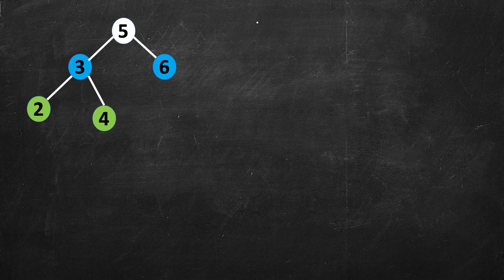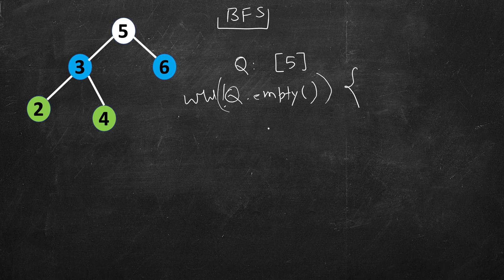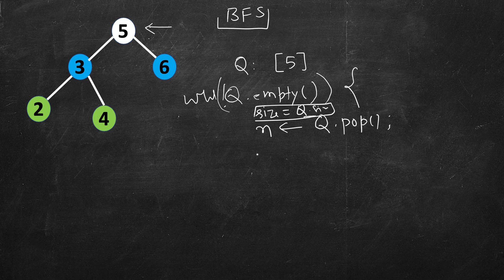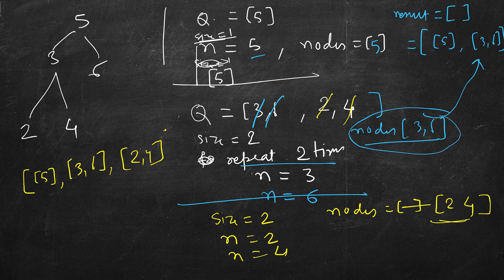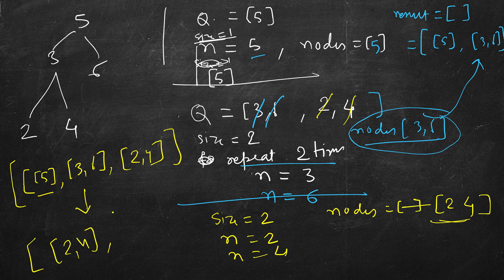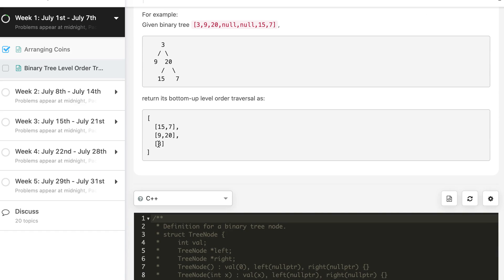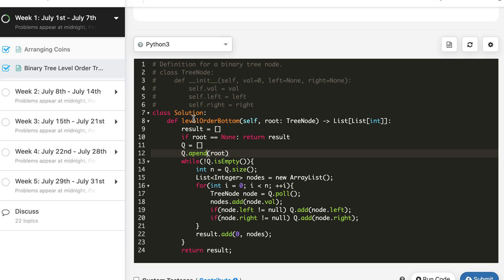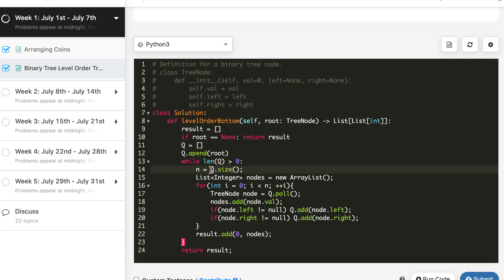Binary Tree Level Order Traversal ii | LeetCode 107 | C++, Java, Python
1. Cracking the Coding Interview
2. Cracking the Coding Interview Paperback
3. Coding Interview Questions - Narasimha Karumanchi
4. Data Structures and Algorithms Made Easy - N. Karumanchi
5. Data Structures & Algorithms made Easy in Java - N. Karumanchi
6. Introduction to Algorithms - CLR - Cormen, Leiserson, Rivest

July LeetCoding Challenge | Problem 2 | Binary Tree Level Order Traversal ii | 2 July,
107. Binary Tree Level Order Traversal ii,